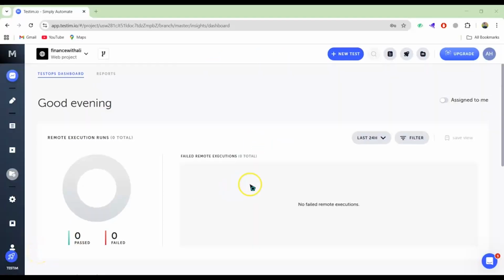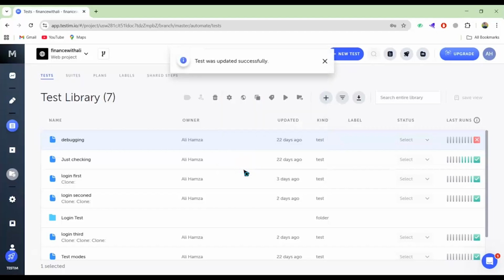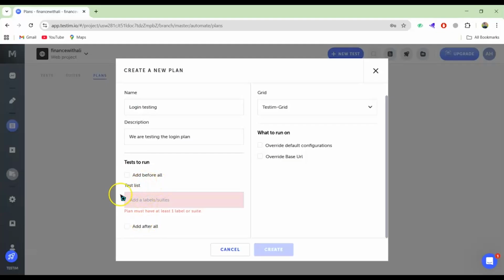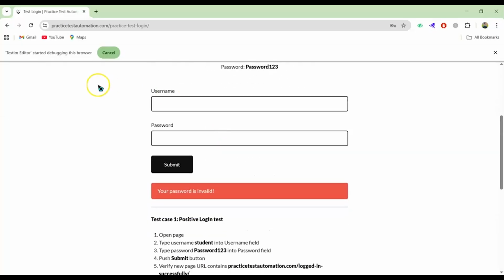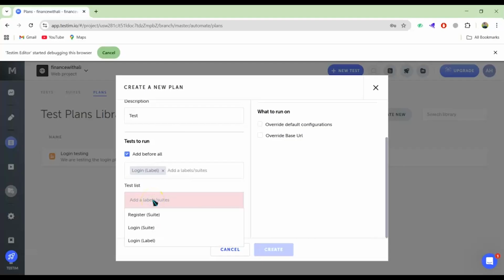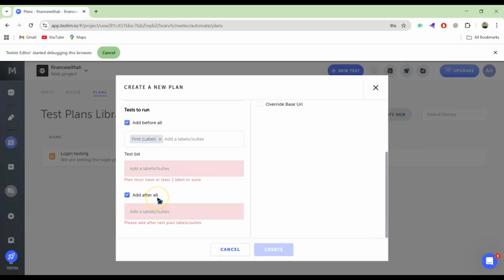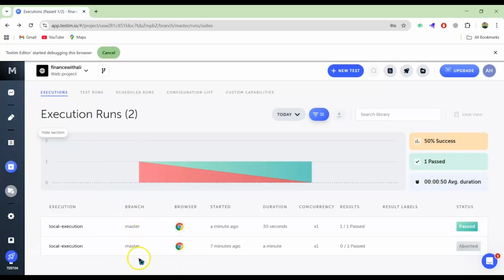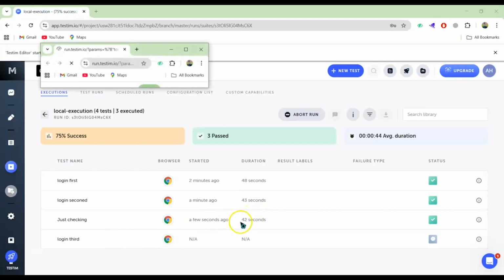Testim AI Tutorial (Lesson 3): How to Use Plans and Labels for Automation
Testim AI Plans & Labels: How to Schedule and Organize Your Automation (Lesson 3)

Ready to automate your automation? In Lesson 3 of our 2026 Testim AI Masterclass, we are diving into Test Plans and Labels—the two most powerful tools for managing large-scale test execution.

While Suites (from Lesson 2) help you group tests, Plans allow you to define how, where, and when those tests run. We also explore the "Label" system, which acts as the DNA of your test organization, allowing for seamless integrations.

🚀 What We’ll Cover in This Tutorial:
Testim Plans vs. Suites: Understanding the critical difference for 2026 workflows.
Creating a Test Plan: Setting up browser configurations, parallel execution, and schedules.
Advanced Labeling Strategy: How to use Labels to trigger specific "Smoke," "Sanity," or "Regression" runs.
Parallel Execution: How to save time by running multiple tests simultaneously in a Plan.

⏱️ Timestamps:
0:00 Introduction: Moving from Suites to Plans
0:15 Lables
2:36 Plans